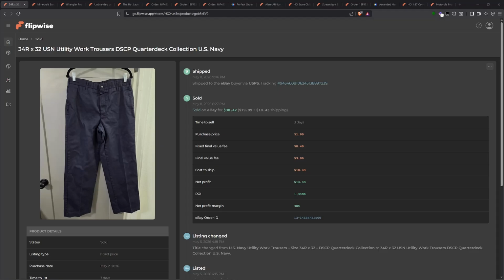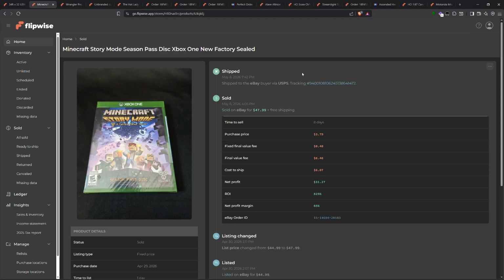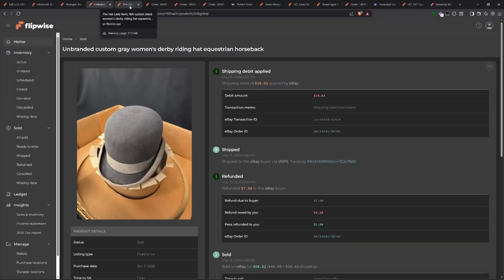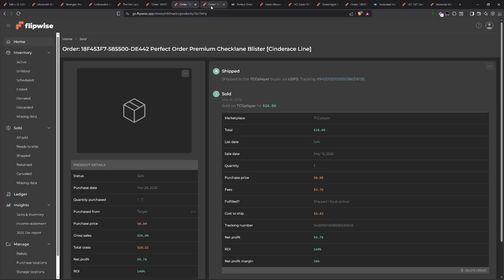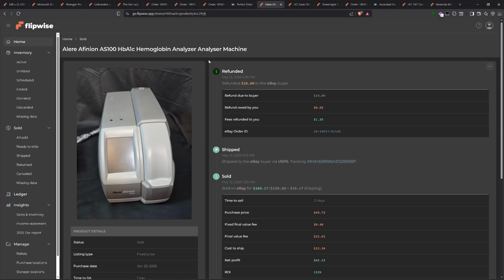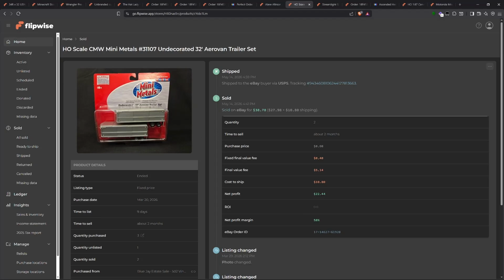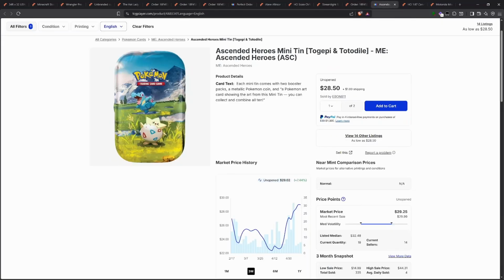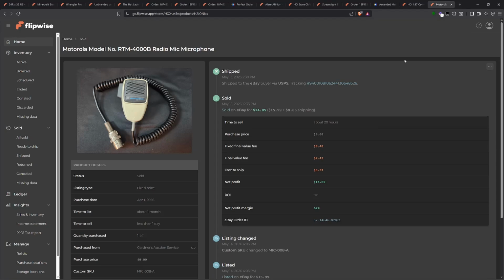What Sold This Week 2026/05/17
A review of what actually sold on ebay and TCGplayer in the last two weeks.  It's not buku money, but it's still growing.